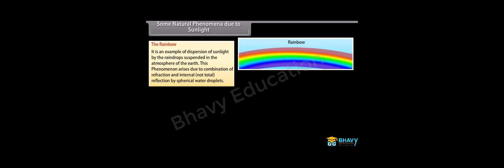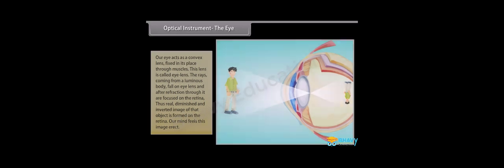Ray Optics and Optical Instrument II Class 12 English Physics